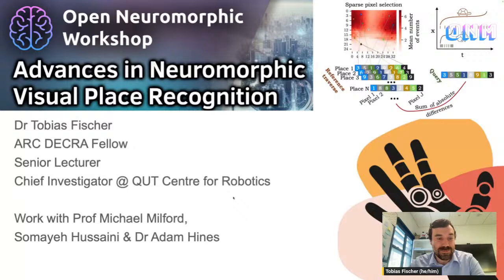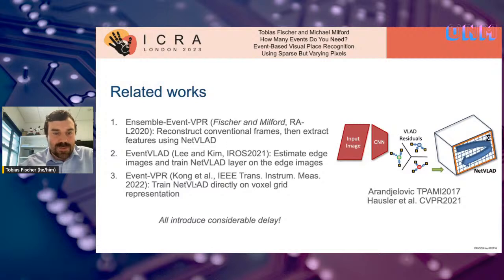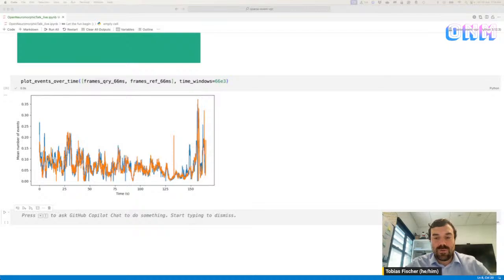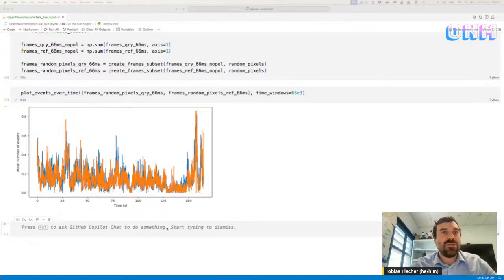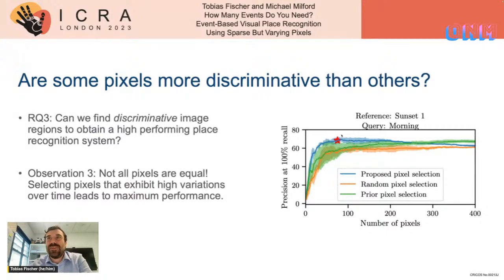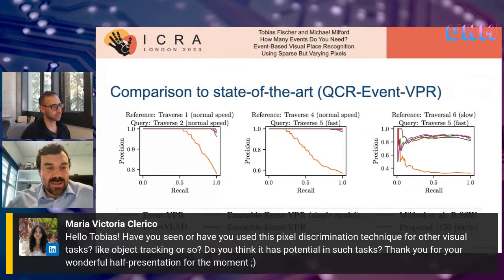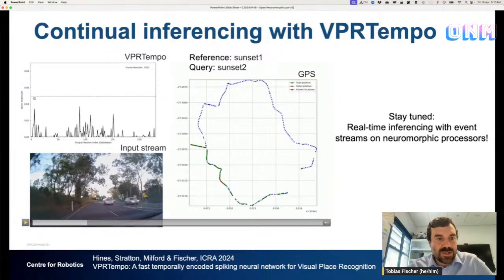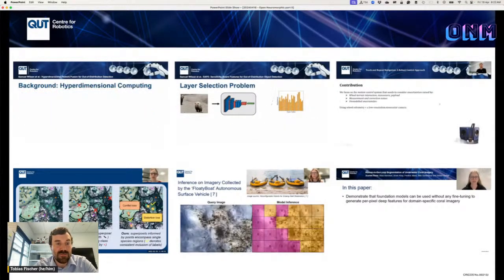Advances in Neuromorphic Visual Place Recognition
Tobias conducts interdisciplinary research at the intersection of intelligent robotics, computer vision, and computational cognition. My main goal is to develop high-performing, bio-inspired computer vision algorithms that simultaneously examine animals/humans and robots’ perceptional capabilities. He is a Lecturer (Assistant Professor) in Queensland University of Technology’s Centre for Robotics. He joined the Centre as an Associate Investigator and Research Fellow in January 2020. Previously, he was a postdoctoral researcher in the Personal Robotics Lab at Imperial College London. He received a PhD from Imperial College in January 2019. His thesis was awarded the UK Best Thesis in Robotics Award 2018 and the Eryl Cadwaladr Davies Award for the best thesis in Imperial’s EEE Department in 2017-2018. He previously received an M.Sc. degree (distinction) in Artificial Intelligence from The University of Edinburgh in 2014 and a B.Sc. degree in Computer Engineering from Ilmenau University of Technology, Germany, in 2013. His works have attracted two best poster awards, one best paper award, and he was the senior author of the winning submission to the Facebook Mapillary Place Recognition Challenge 2020.
IBM NorthPole - Neural inference at the frontier of energy, space, and time